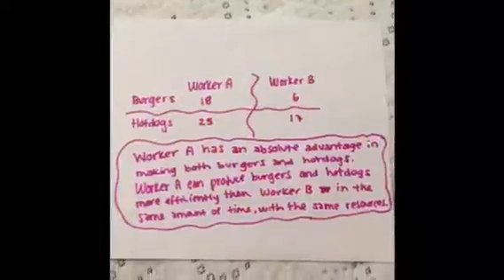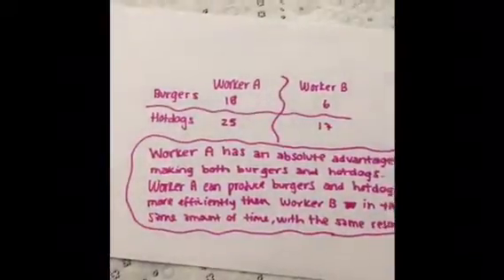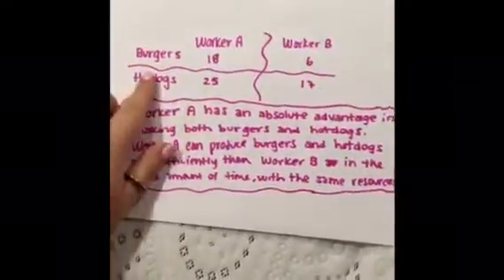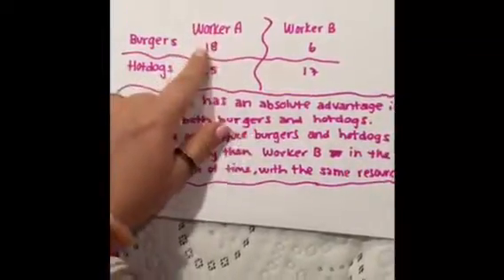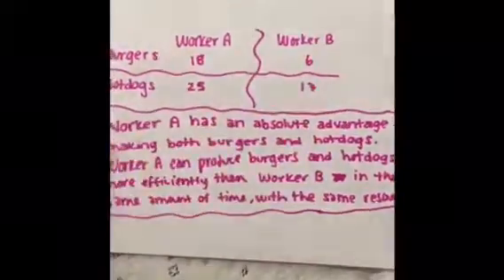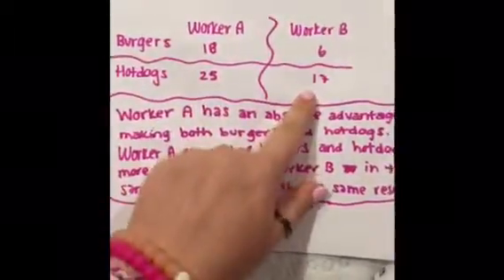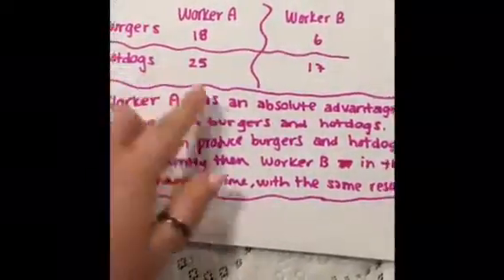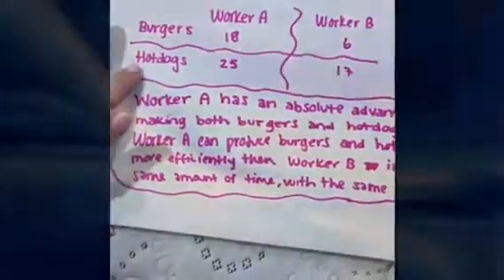Macroeconomics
Julie Shillington Christina Bordeaux Deanna Baumann Hector Rodriguez